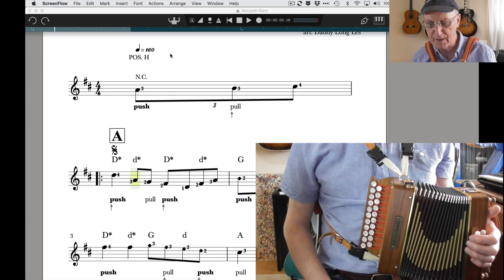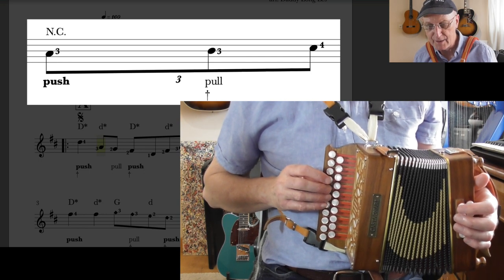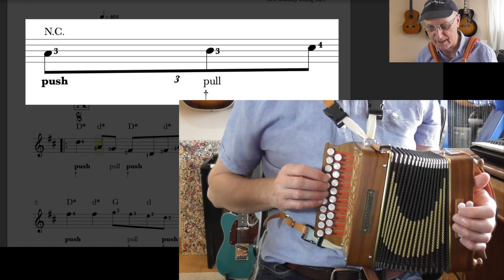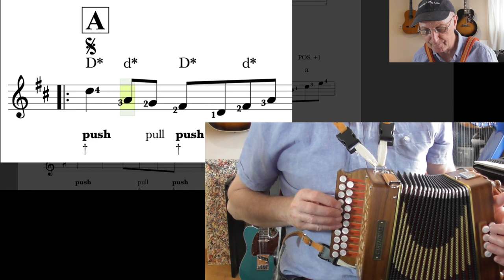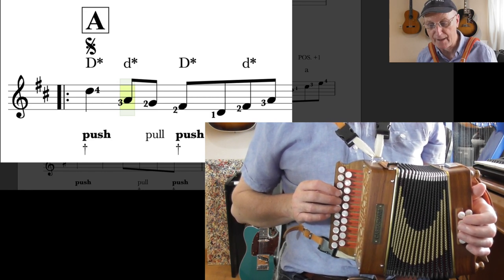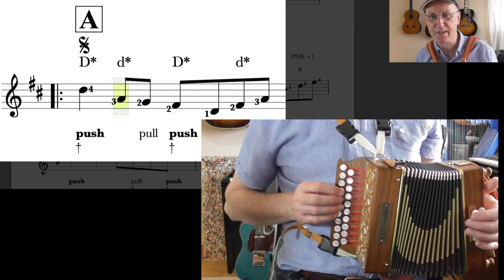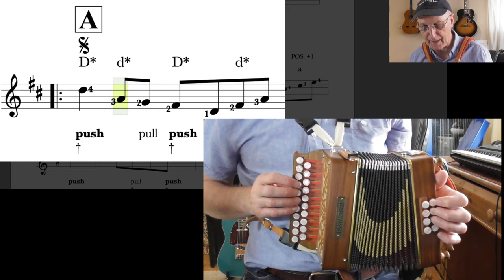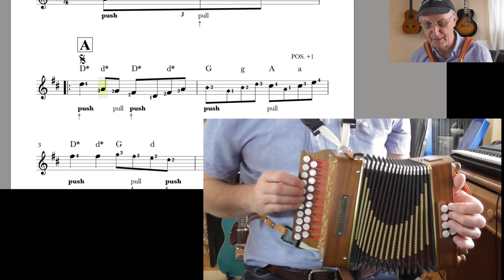Morpeth Rant DG Melodeon Video Performance And Tutorial Clip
Great tune to learn on the melodeon.  Here it's played and explained on a Castagnari Lily DG instrument.  to purchase the full length video lesson which comes with large-print sheet music.